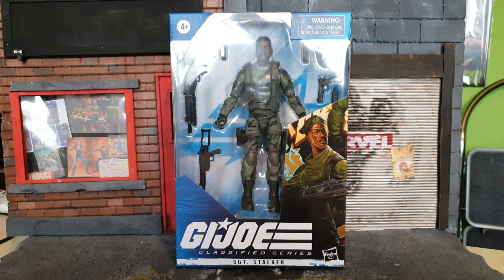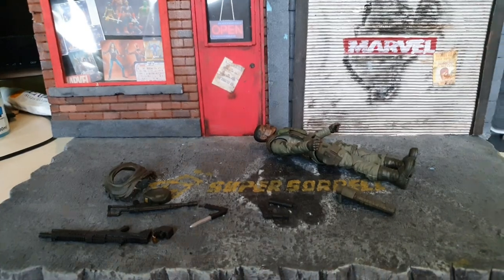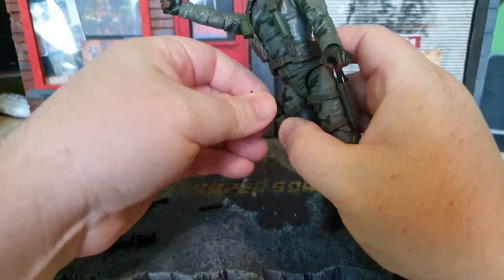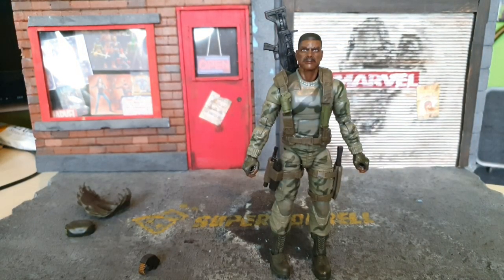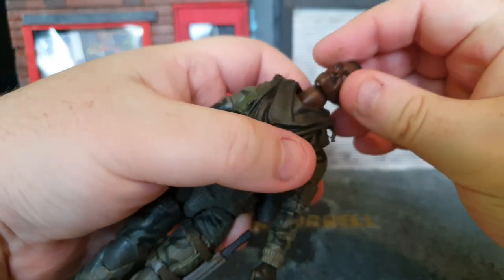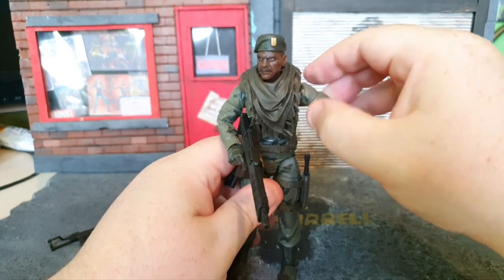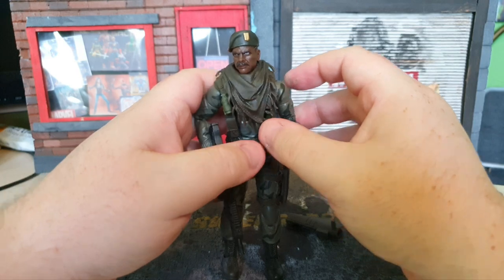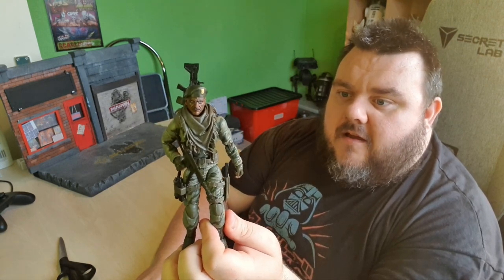G.I. Joe Classified Sgt Stalker Action Figure Review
G.I. Joe Classified Sgt Stalker Action Figure Review - This G.I. Joe Classified Series Lonzo "Stalker" Wilkinson Action Figure comes ready for action, with multiple points of articulation for high pose-ability and character-inspired accessories. And with custom artwork by on the box, the Stalker package will make a mark on shelves. The G.I. Joe Classified Series evolves the characters fans know and love into a highly articulated 6-inch scale figure with premium deco and detailing.